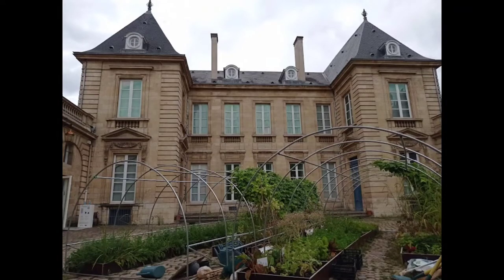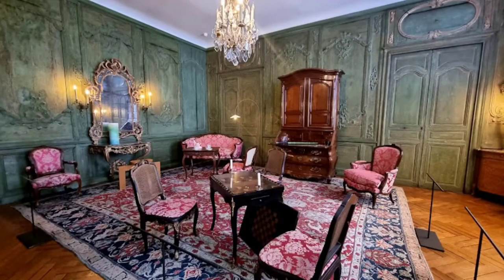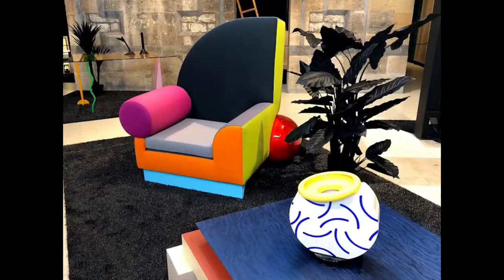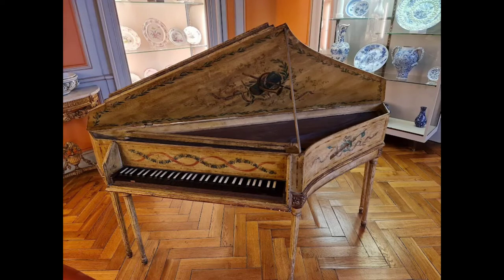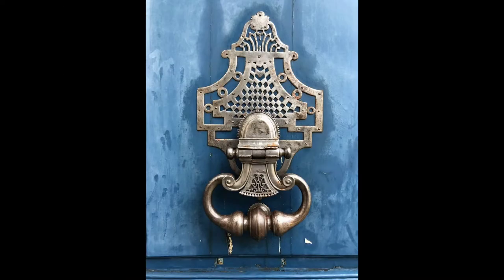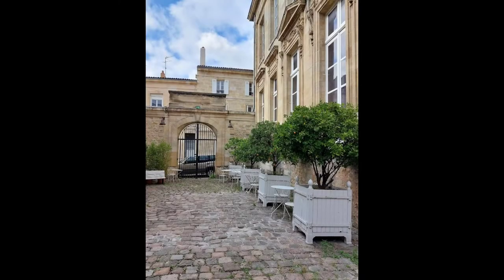Bordeaux Museum of Decorative Arts and Design (France).🛋